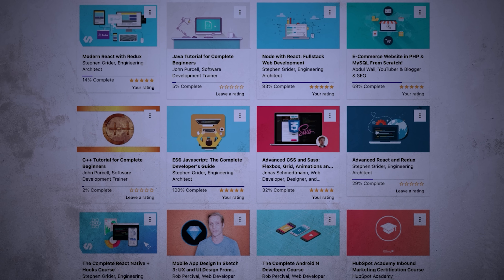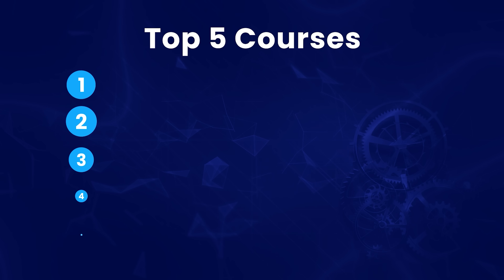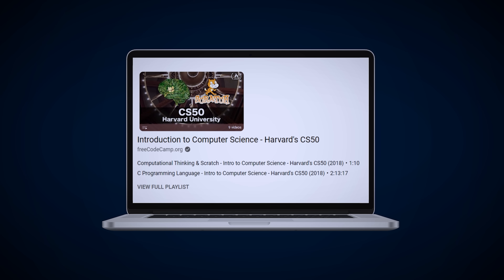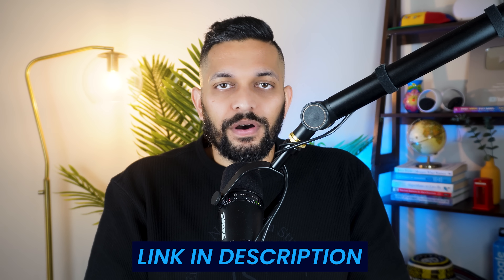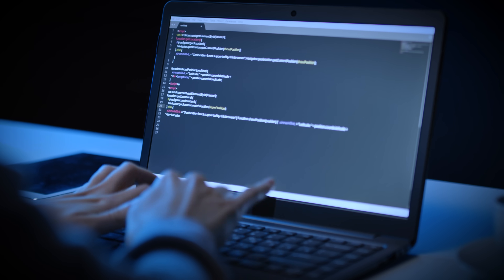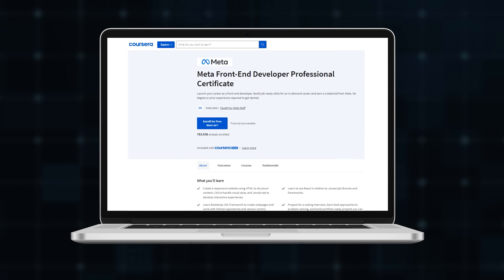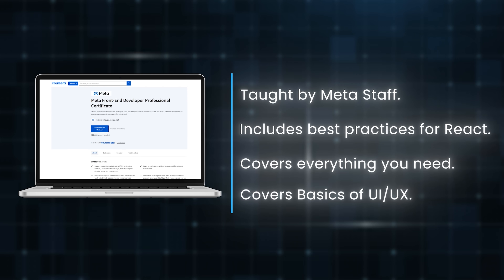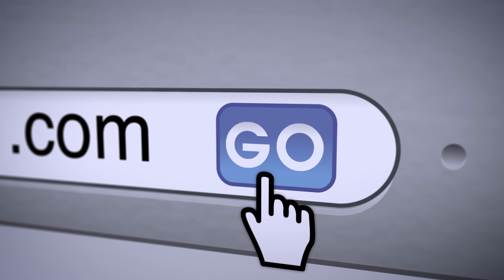I tried 50 Programming Courses. Here are Top 5.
1. How to learn coding efficiently
2. How to become better at Programming?
3. How to become a Software Engineer?

I will answer these questions in this video.

2. 100 Days of Code
3. Algorithms 1 and 2